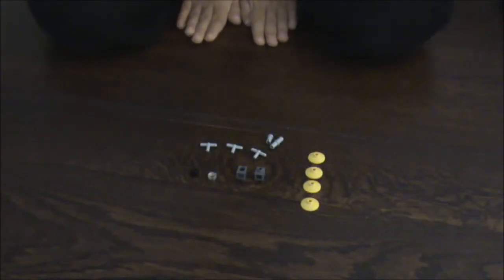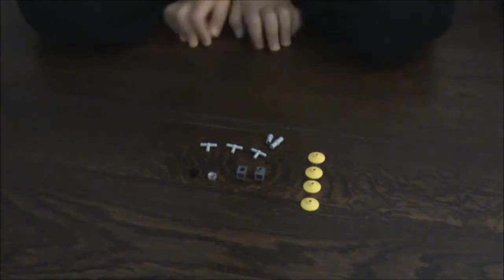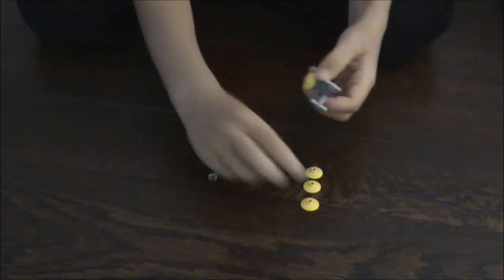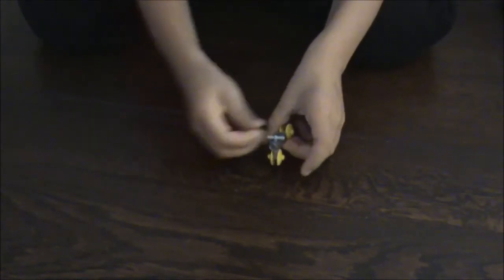How To Make The Smallest LEGO Bike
Probably one of the smallest LEGO bicycles. Turning front wheel and handlebar. Enjoy!

Check other ideas of LEGO DAD on Facebook